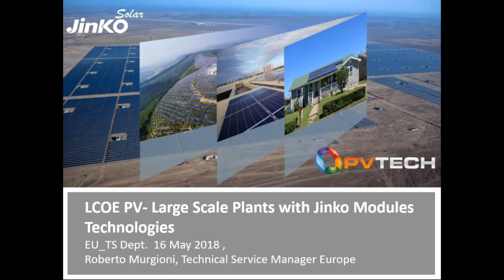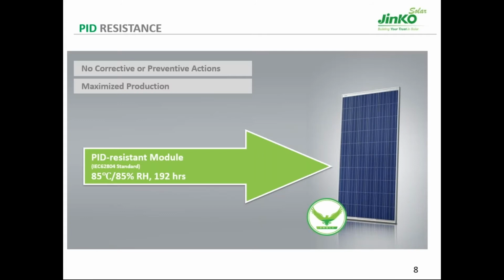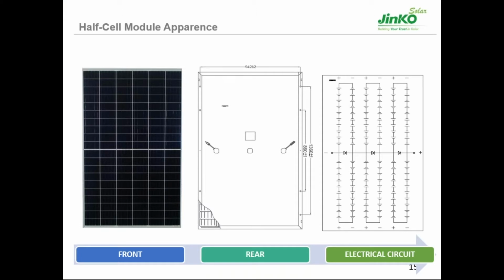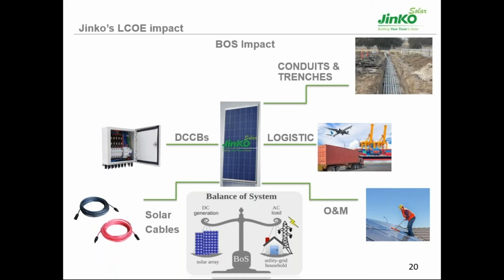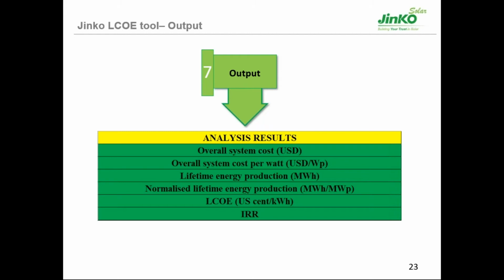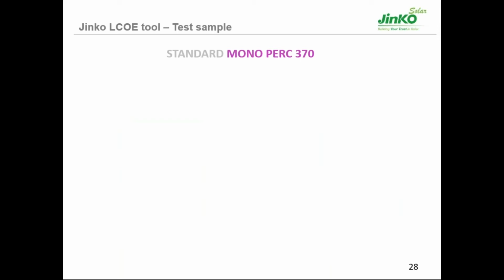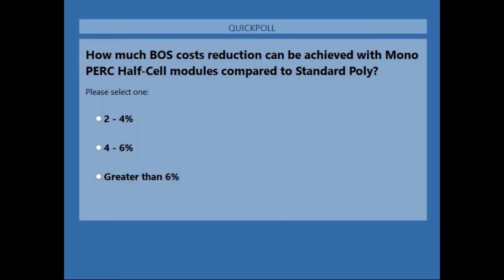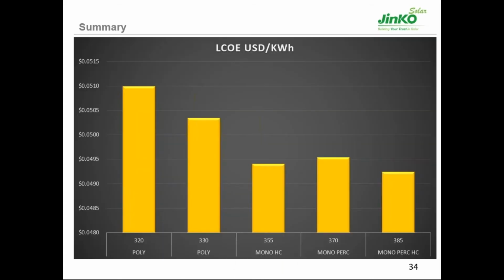LCOE PV Large Scale Plants with Jinko Modules Technologies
The present study analyses the levelized cost of electricity (LCOE) of PV utility-scale power plants in the first quarter of 2018. It compares different Jinko modules technologies and shows their future developments till 2020 based on technology and market scenarios.

Speaker information:
Roberto Murgioni holds a BSc in Electrical Engineering and a Masters of Renewable Energies Engineering. Roberto is responsible for the pre-sales and after-sales activities around Europe. Before Joining Jinko he held a variety of similar positions with Trina and ET solar. Prior to that he covered several roles in the engineering dept. starting in Milan and then Munich as a Project Electrical Engineer for various EPC companies, managing large PV power plant projects in EU and LATAM.